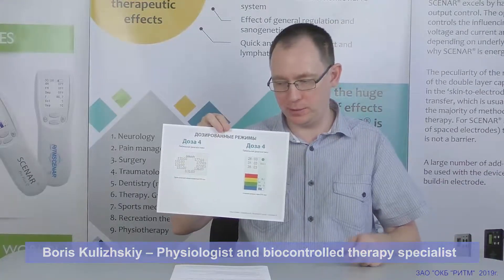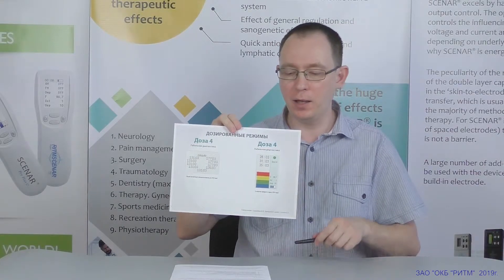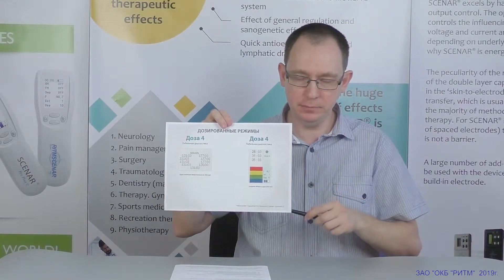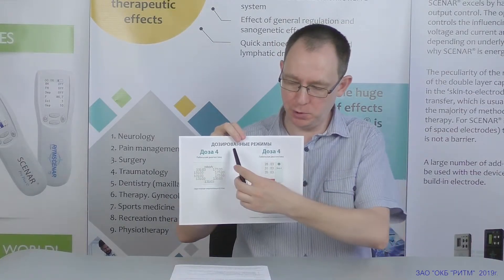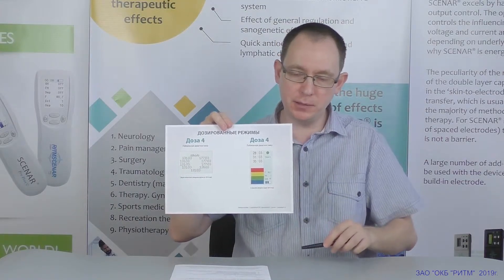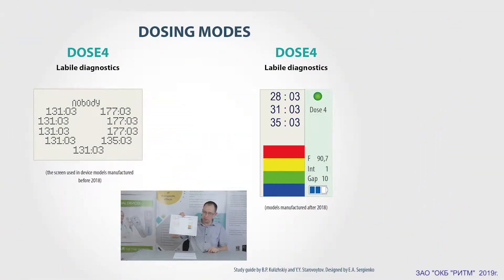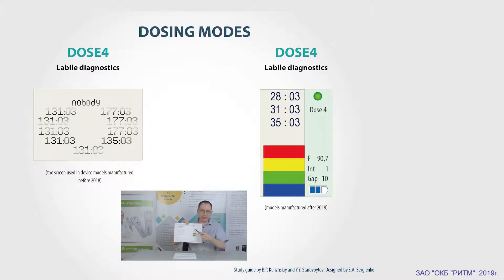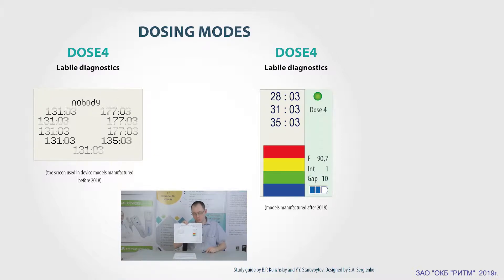Video 4. Dosing modes: dose 4.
We continue the theme of "Manual settings of SCENAR-NT professional devices. The therapeutic possibilities of SCENAR professional devices". Video . Dosing modes: dose 4.
The guides were created by General Director of RITM OKB ZAO Yury Starovoytov and physiologist and controlled physiotherapy specialist Boris Kulizhskiy.